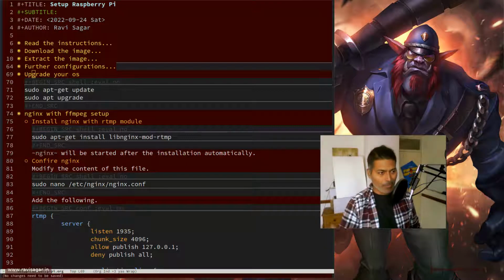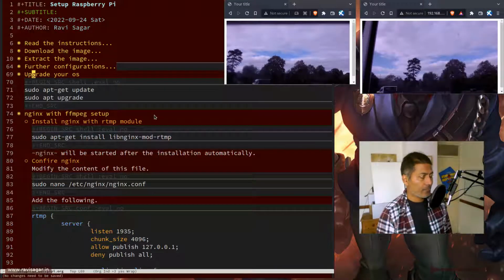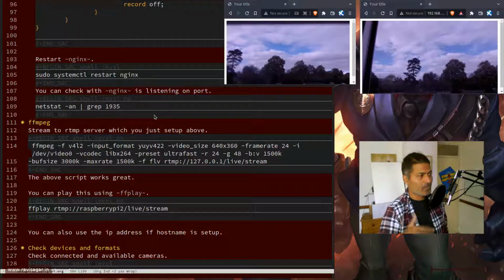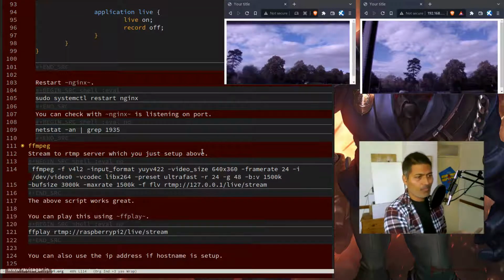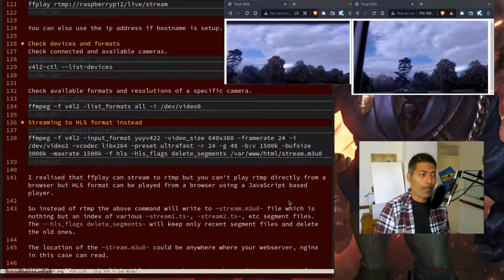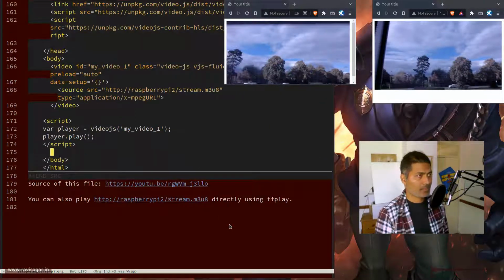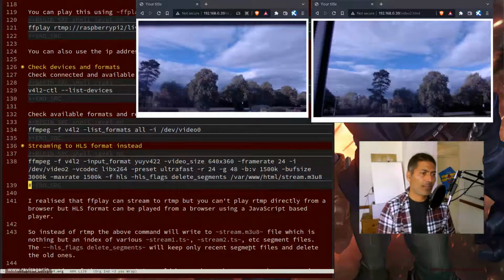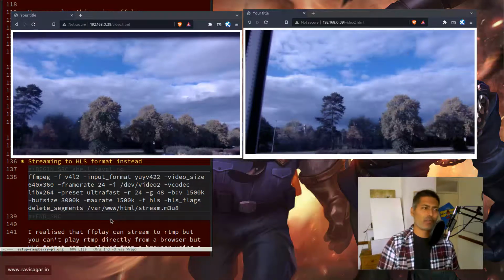Raspberry Pi Home Surveillance using ffmpeg nginx rtmp hls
Finally I was able to setup a home surveillance system using Raspberry and ffmpeg. Quite happy with the outcome so far. Let me share how I did it.